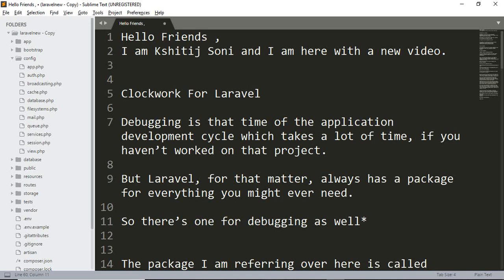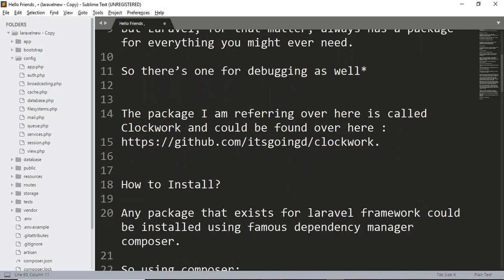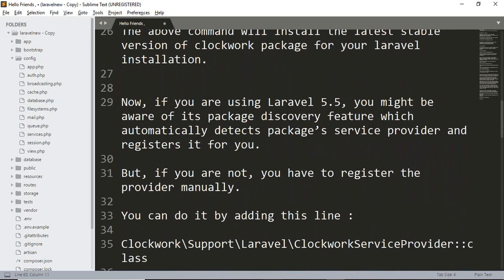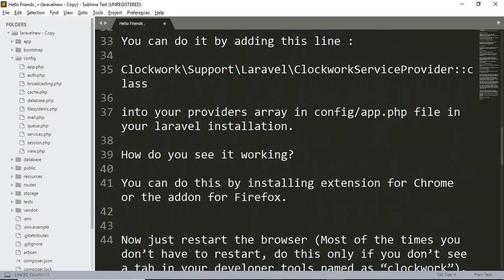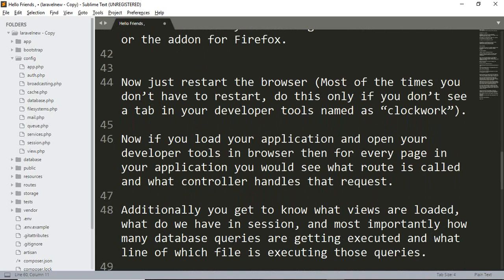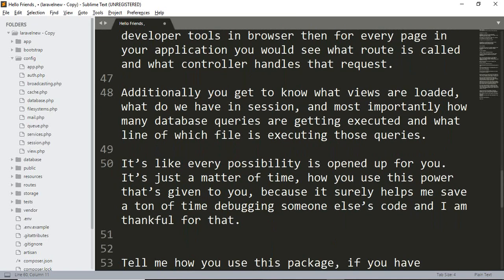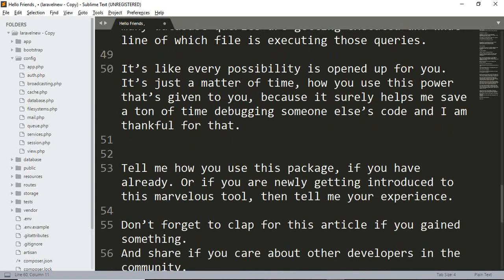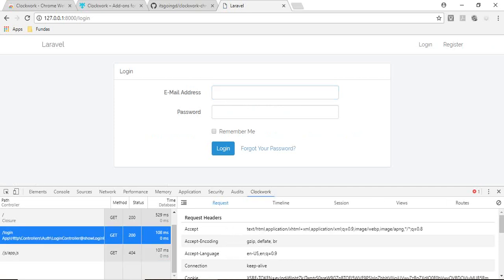Debugging Laravel application using clockwork - Laravel Tutorial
Clockwork For Laravel
In this laravel tutorial you will learn Debugging is that time of the application development cycle which takes a lot of time, if you haven’t worked on that project. But Laravel, for that matter, always has a package for everything you might ever need.